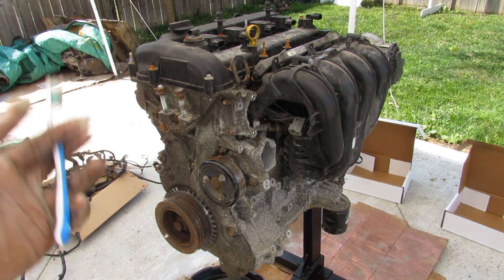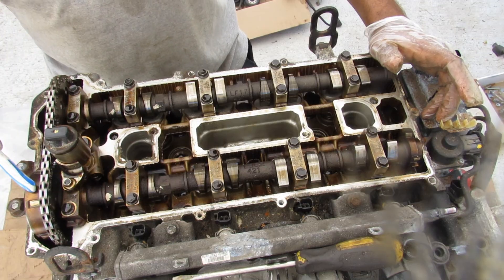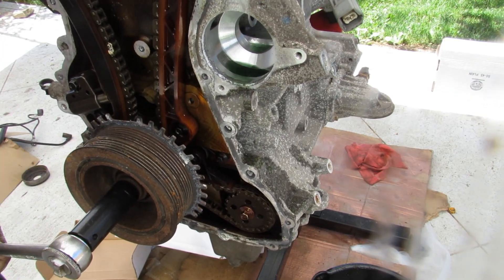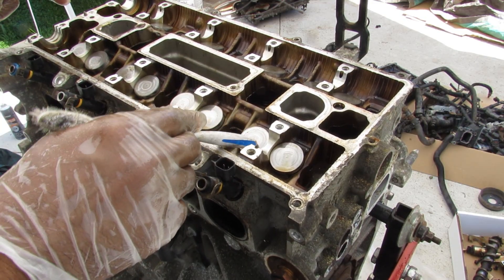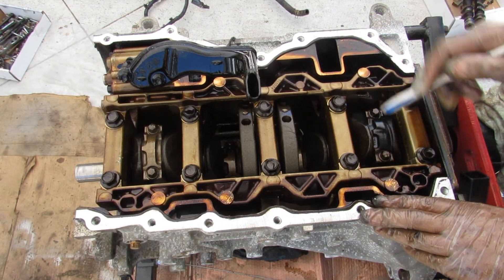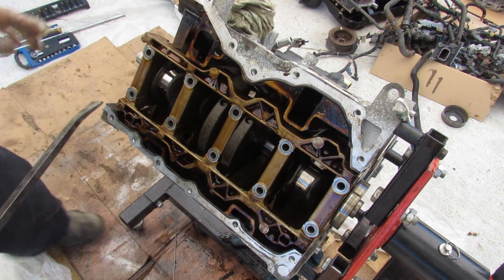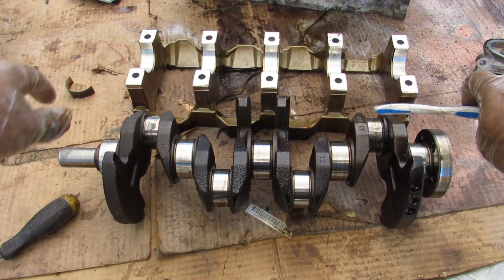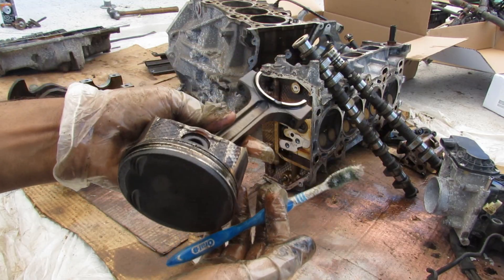Why Mazda Engines FAIL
Here's an in depth teardown of the Mazda MZR / Ford Duratec 4 cylinder engine and how it works!

The Mazda MZR is a 4 cylinder all aluminum engine designed by Mazda but also jointly used by Ford until today in their Duratec / Ecoboost 4 cylinder engine lineup. It has dual overhead cams, a timing chain, variable valve timing on the intake side and EGR. Ecoboost or MazdaSpeed versions come with a turbocharger bolted to the exhaust.

In this video, a failed Mazda MZR engine from a 2010 Mazda 3 is taken apart to examine how this engine works and what causes them to fail. In general, the engine has a simplistic design, with one main timing chain driving two overhead cams, and a smaller chain driving the oil pump. There are no balance shafts. The engine block has a separate ladder structure that retains the main crankshaft bearings, therefore an upper oil pan isn't required. The biggest design flaw is the lack of keyed crank and camshafts that would make timing the engine much easier; instead it must be manually timed.

This engine was making a loud locking sound. After teardown and analysis, it turned out to be due to lack of oil lubrication on connecting rod #4, which overheated and caused the rod bearing to spin. The extra clearance created by not having the bearing caused the piston top to collide with the head around the valves.

Skip to section in the video:
Introduction 0:00
Overview 0:21
Teardown 1:36
Component Analysis 12:13
Conclusion 16:07

Get tools and parts to keep your Mazda or Ford 4 cylinder engine well maintained here:
Oil Filter: